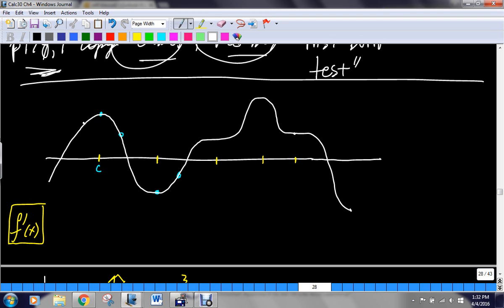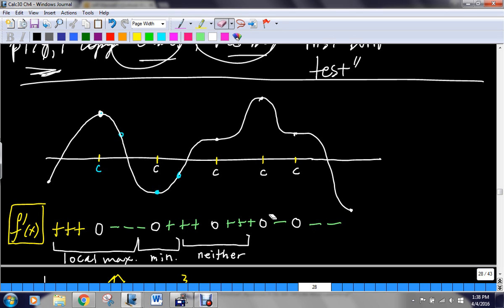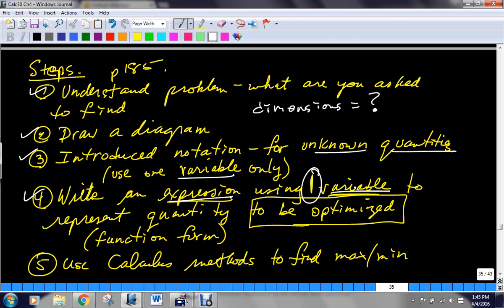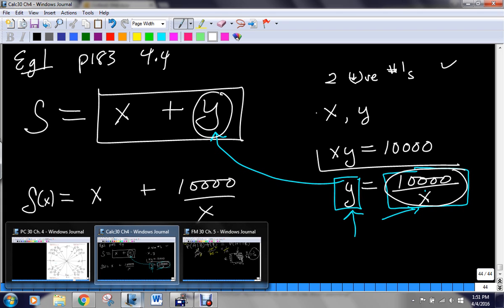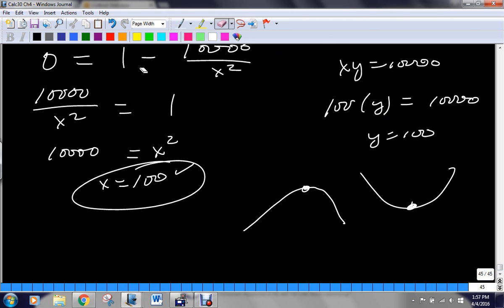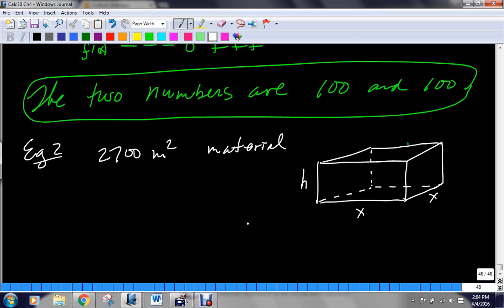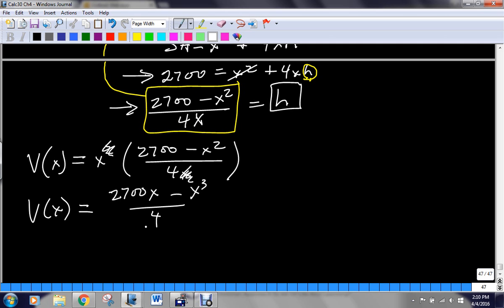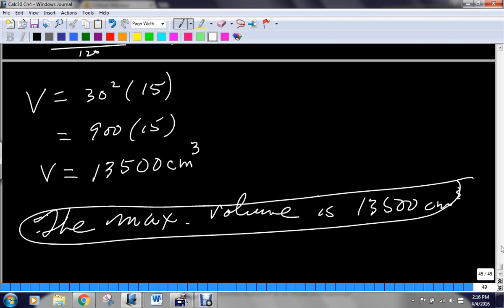Calc 30 Optimization 2 Apr 4 16